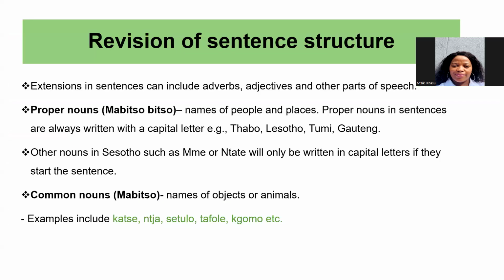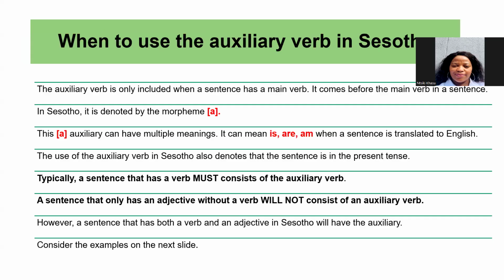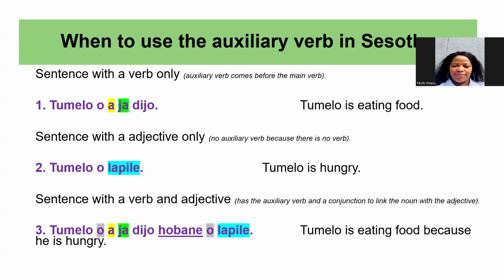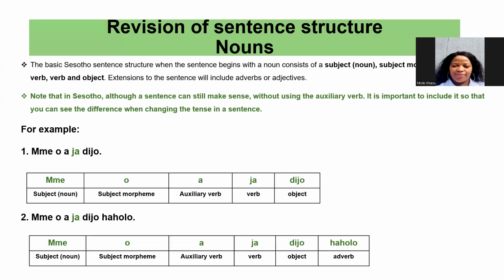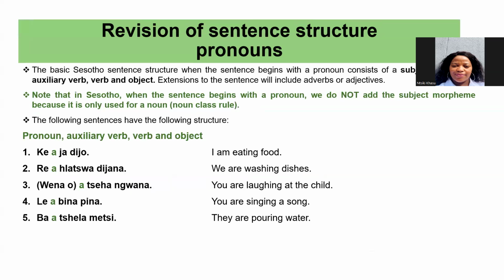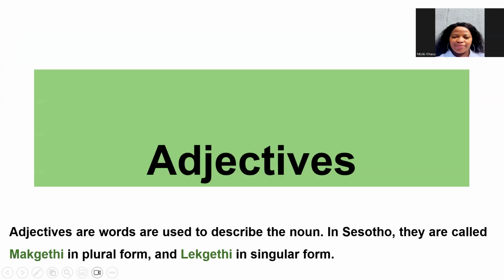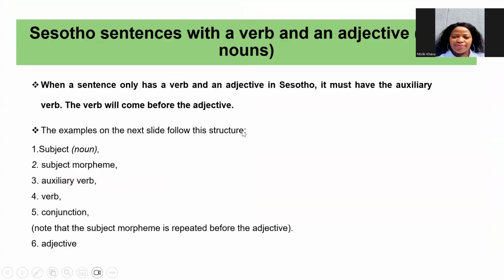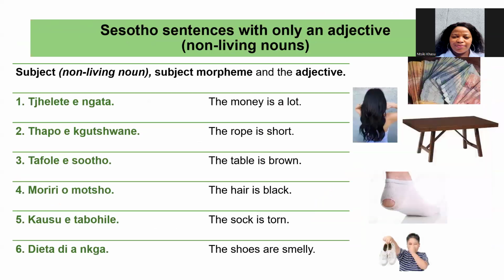SOF1BB1 SIP1BB1 SFABSE1 Adjectives